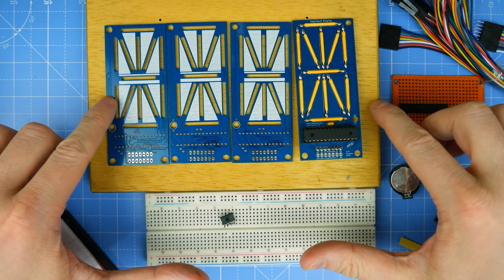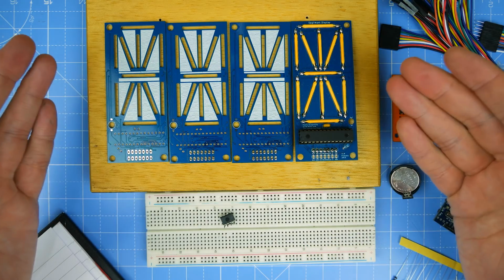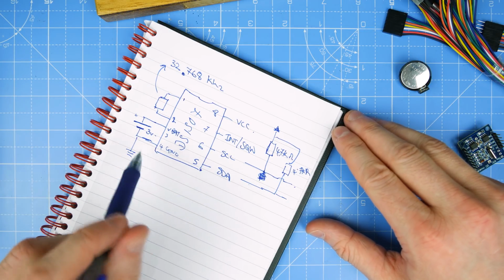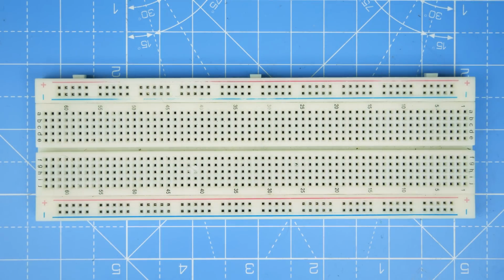DS1307: Let's make a clock with the Seglament Displays Part 1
I am going to make a clock! Cue gasps of suprise and oooohs oh wonder. Seriously though, it will end up being slightly more than that but you gotta start somewhere.

I chose to use an RTC rather than just an ESP-12 because this is more fun from the hardware side and I think it will look better aesthetically.